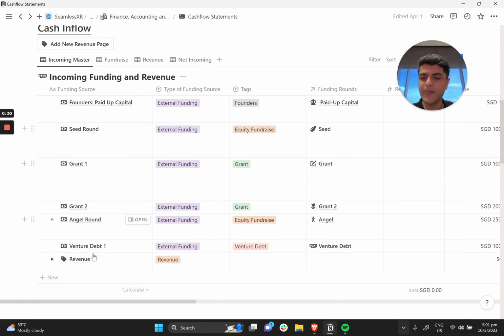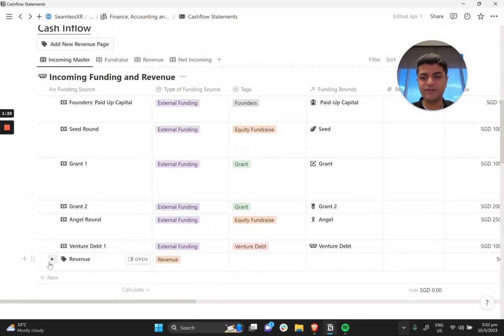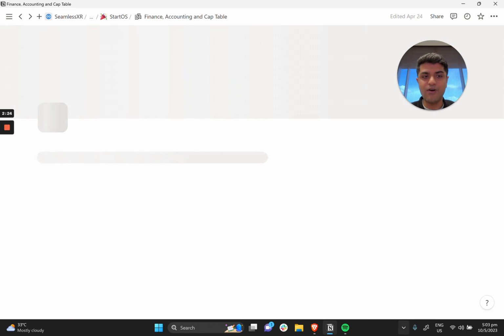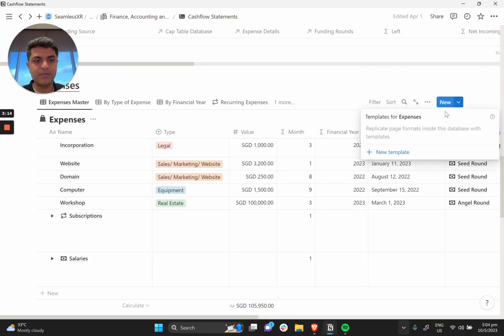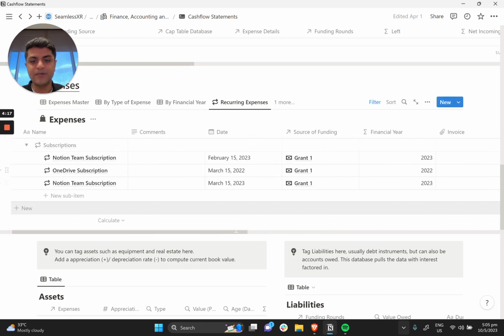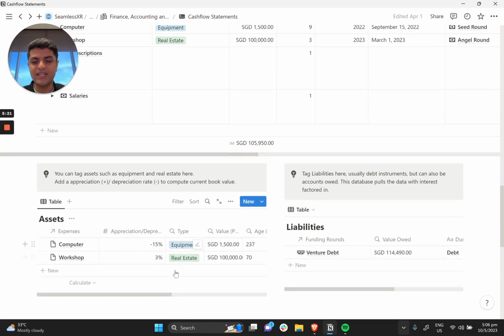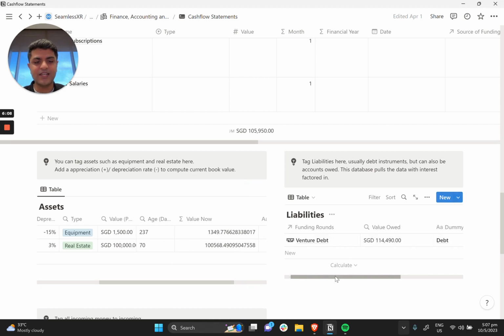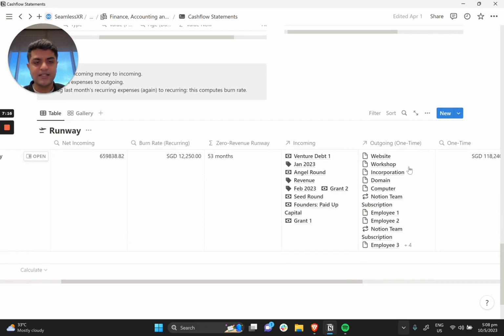Finance: Cashflow Statements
Note: This is a tutorial for StartOS v1.13.

What is StartOS?
StartOS is a Notion-based startup operating system. Designed by founders to be a quick start for optimizing your business operation.
No subscriptions. Cancel all your SaaS tools and use this template and Notion to run your entire business like we do!

StartOS V2.0 is currently in development, and I'll update the tutorials when it is live.

Running a Startup?